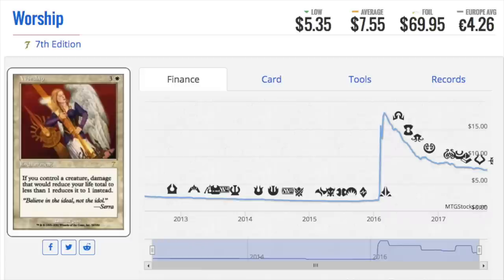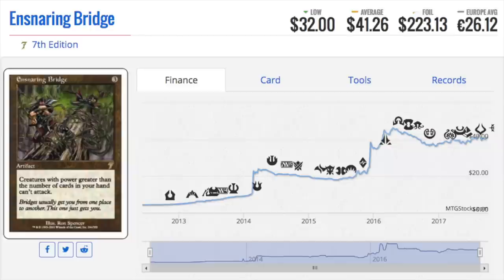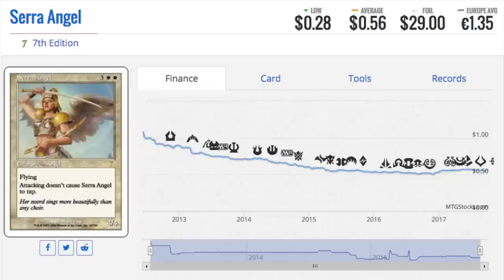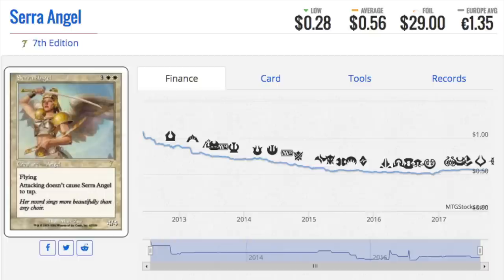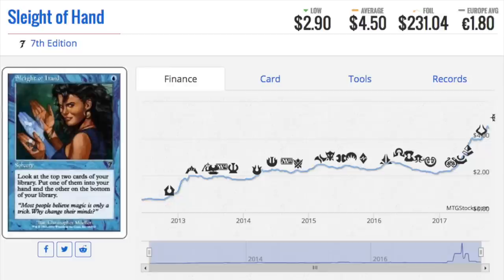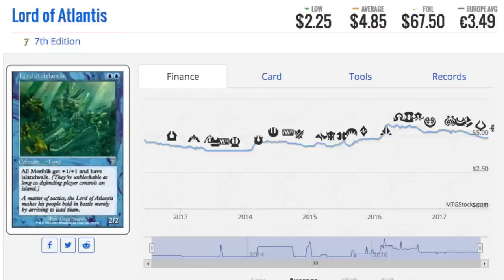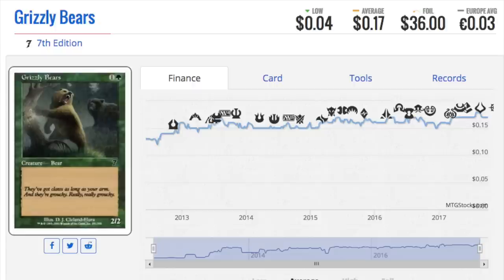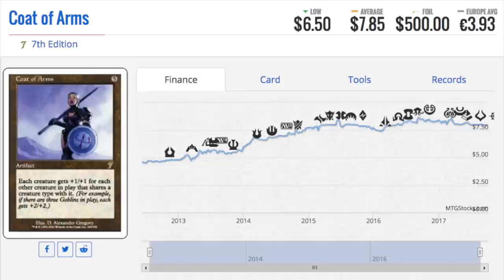BEST FOIL Magic the Gathering Set EVER